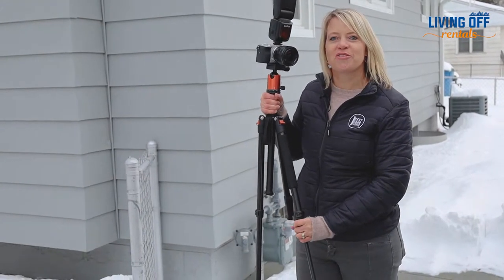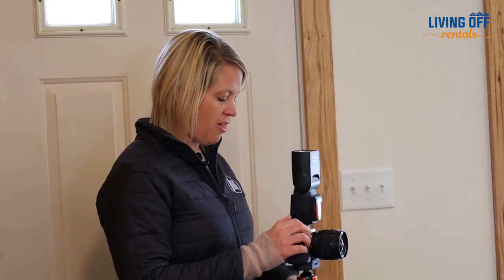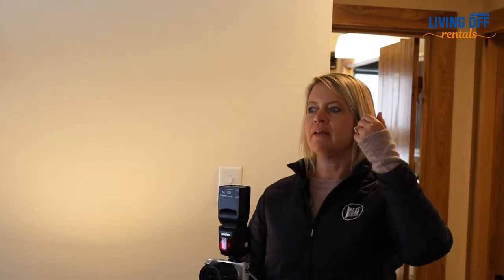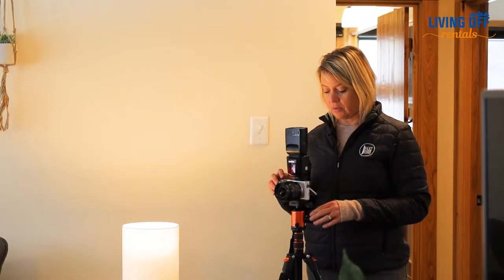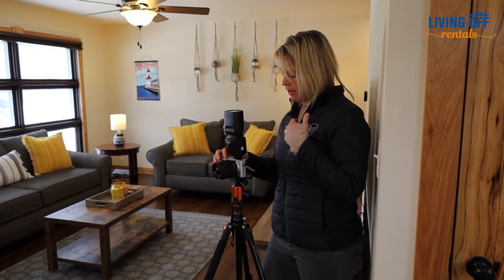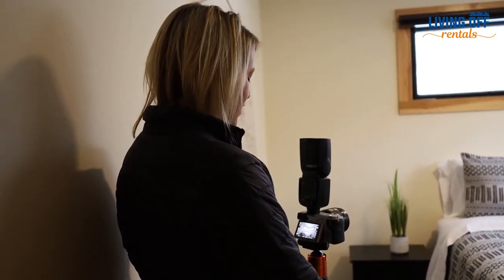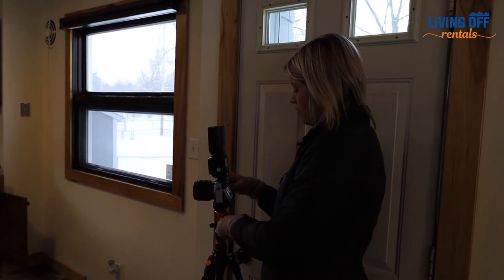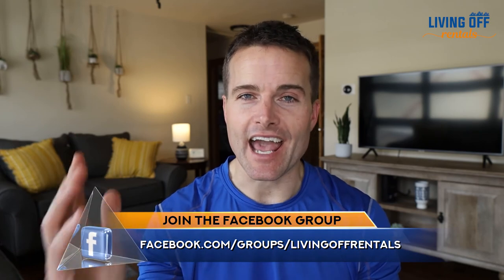How to take the absolute best pictures of your next investment property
This week join my photographer, Sue Matthysse from Next Door Photos South Shore, as she shares her secrets to taking real estate photos that will make your rental property stand out!

Don't forget to check out my FREE Photography guide to excellent photos -

LINKS
Joint Venture Agreement

Single-Family Home vs Multi-Family Property Differences Investing Cheat Sheet

Free script for exactly what to ask potential home sellers

Free 42 Page step-by-step exact guide to implementing a bandit-sign strategy

Check out the podcast and listen to incredible interviews with top rental property owners living their version of the Living Off Rentals lifestyle!